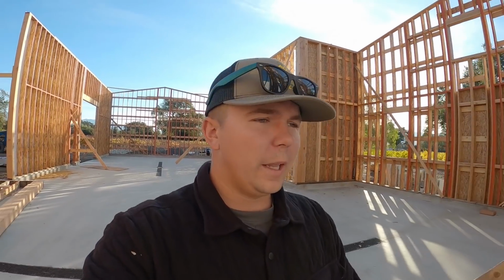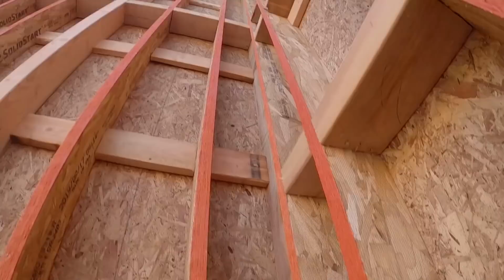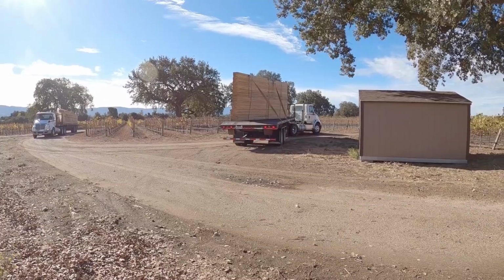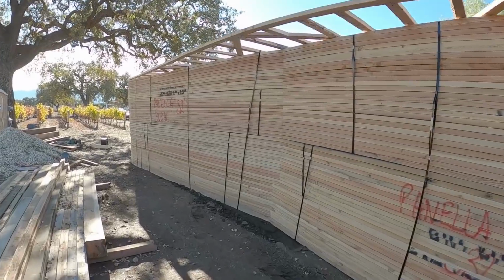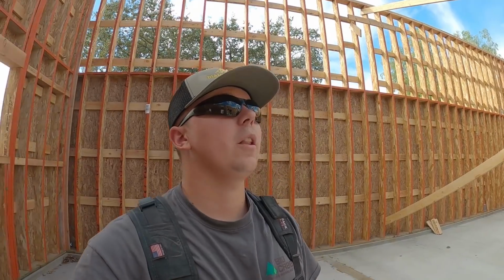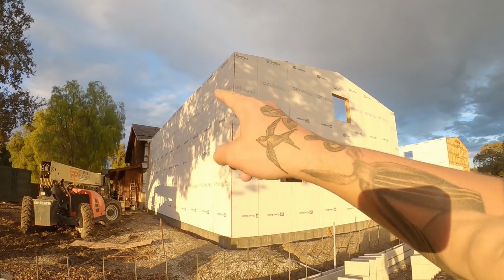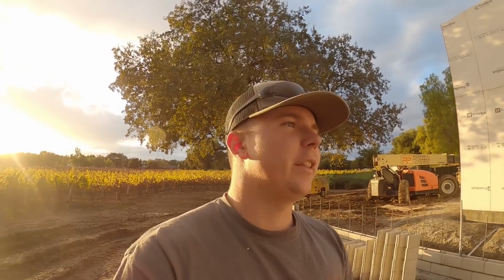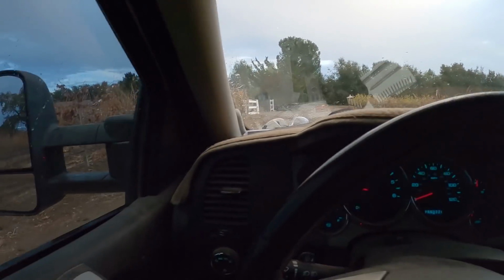32' Scissor Trusses FINALLY Delivered! [DAY 16]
In this episode, we have truss delivery from TrusPro. Couldn't be happier with the service we got from them, they made the process simple and to the point. The drivers were very experienced and took good care of us..

Do you want to see one of the biggest builds on YouTube? Follow along as we build a winery! 4,500 SF addition, 18' tall walls, LP LSL studs all custom cut to length.. We've got BIG framing, BIG trusses, and BIG goals out here.

All donations and commission go right back into the content, with giveaways, events, travel costs, etc. Thank you for supporting MattBangsWood and everything we're about.